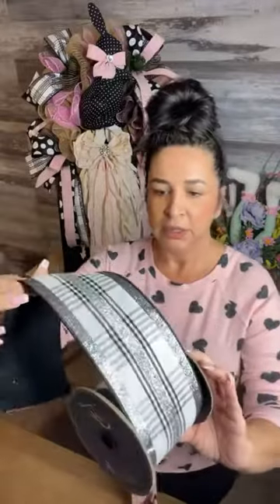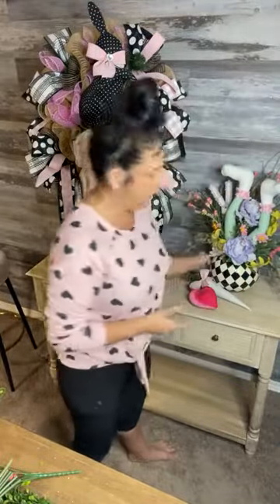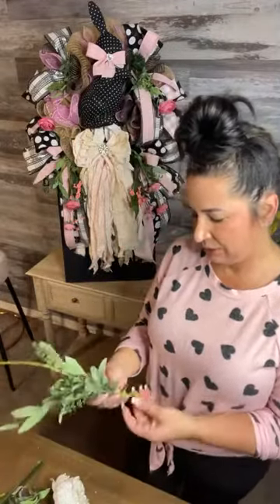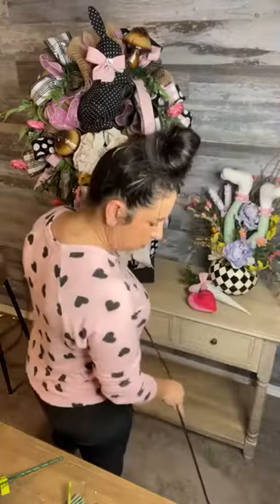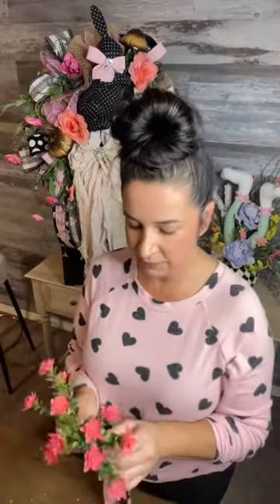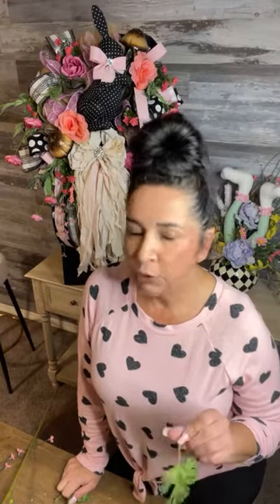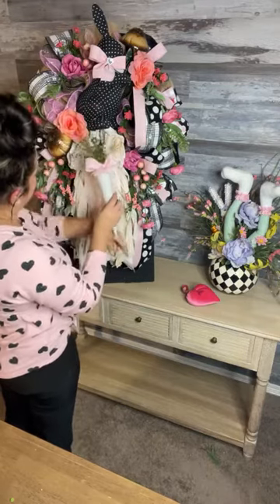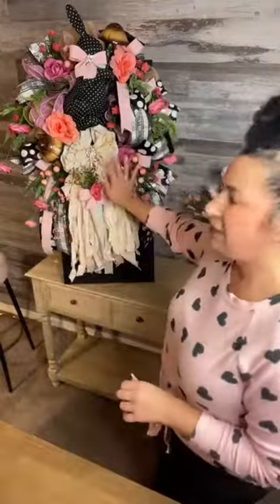Wine & Design Easter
Lets design together.. grab a glass of your favorite wine!